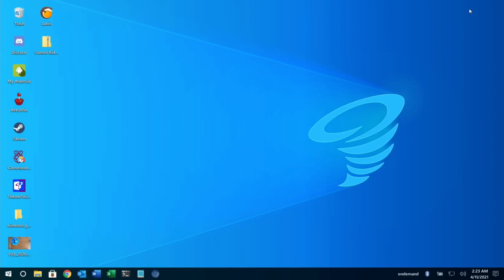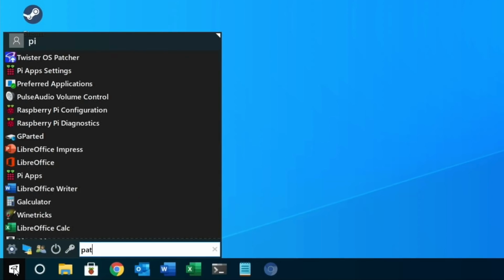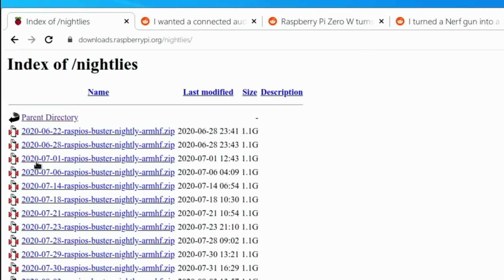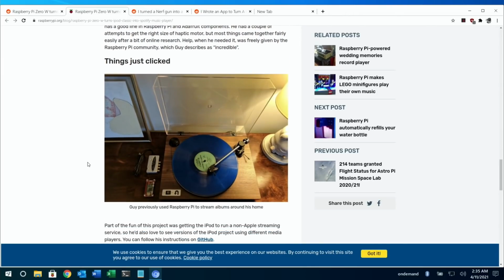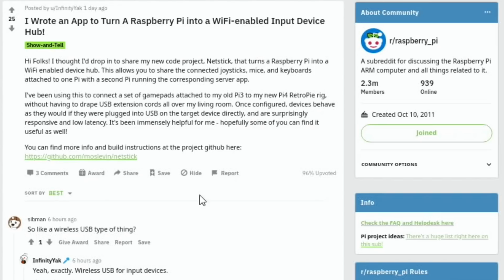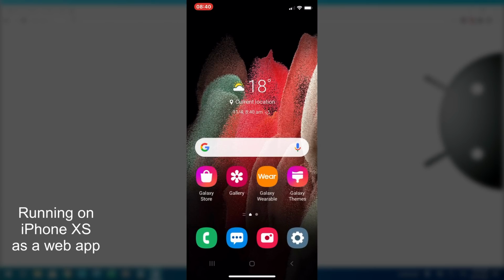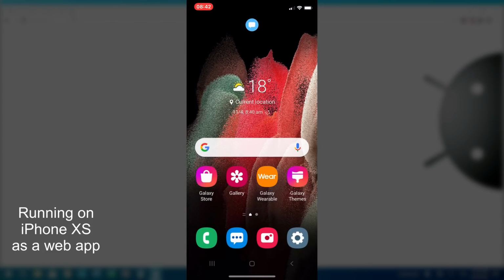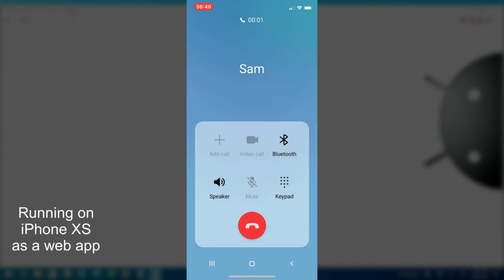Pi news 23. Twister OS update 2.0.1, Raspberry Pi OS 64bit update.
Pi news episode 23. Twister OS update 2.0.1, Raspberry Pi OS 64bit update.

Non Pi news

ntegral usb 3.1 sd card reader
Kingston 64GB A2
64GB flash drive